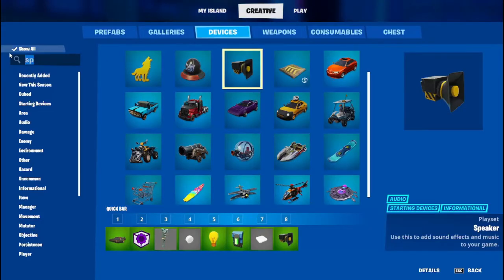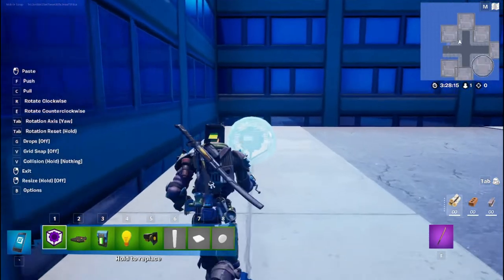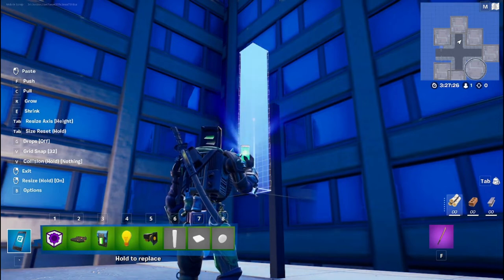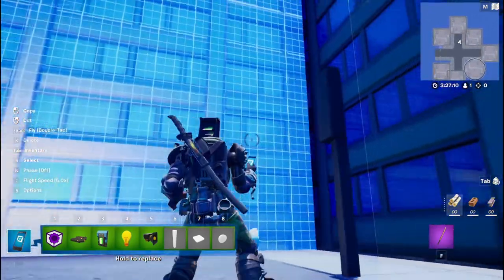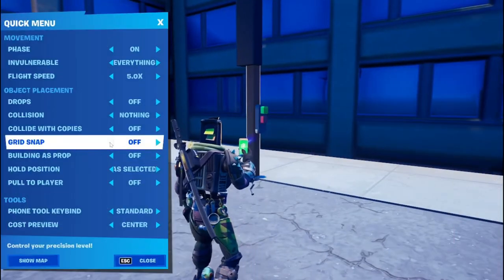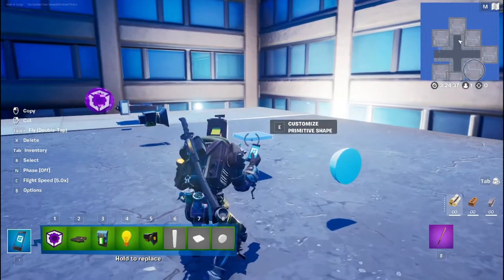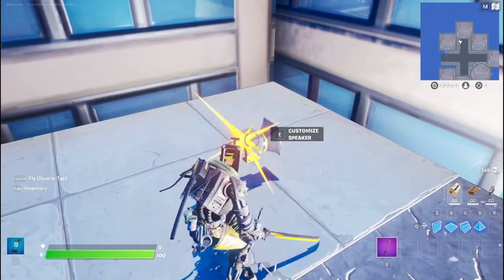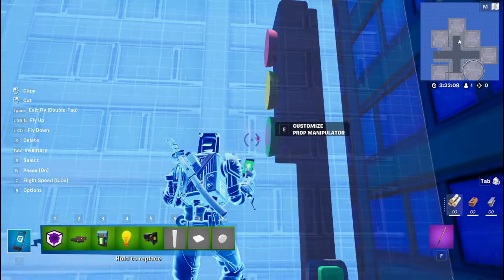How to MAKE WORKING TRAFFIC LIGHTS!!! | Tutorial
The Traffic light sound is annoying...